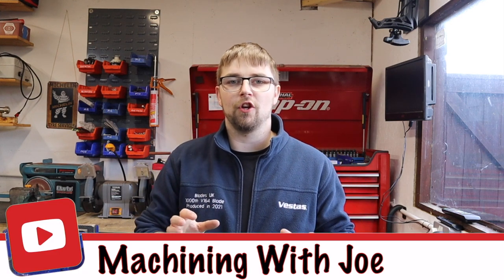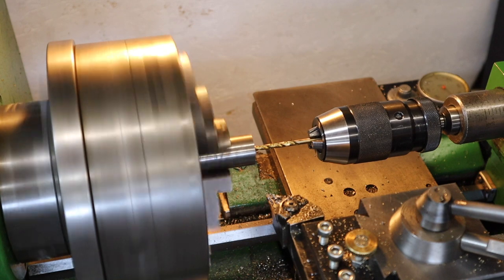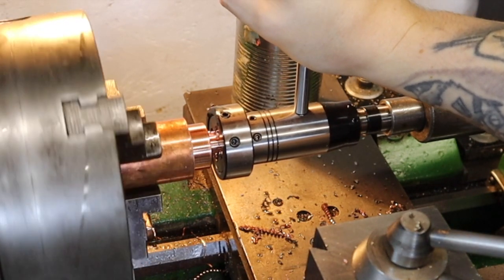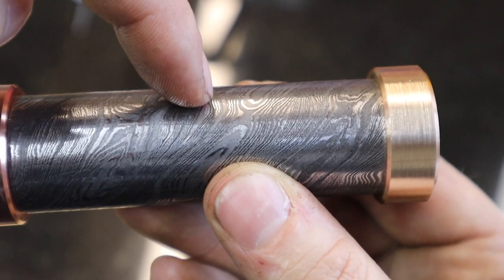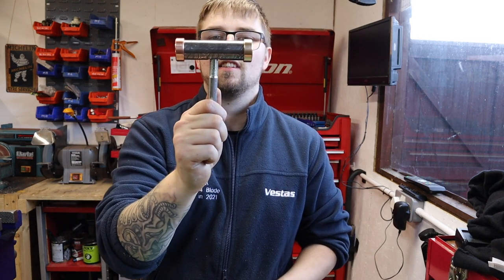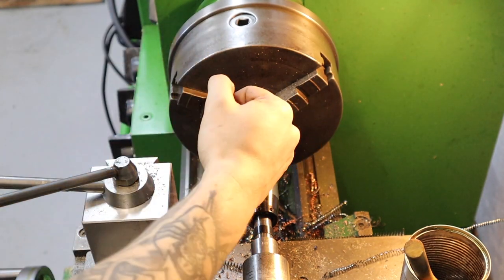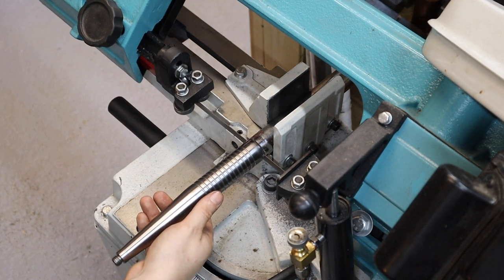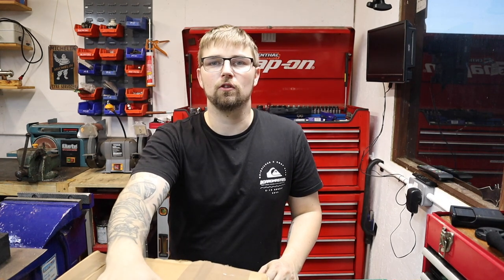Another Machinists Hammer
Join me in this Video as I Machine the Worlds most Overkill Machinist hammer.
Working with new materials like bronze and copper I machine a Hammer based around the stunning Damascus Steel Hammer Head.